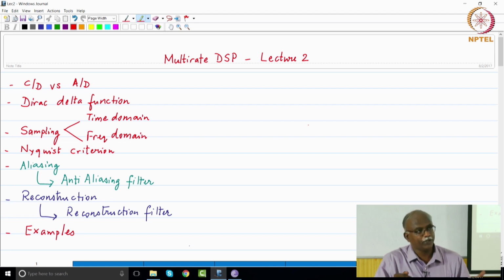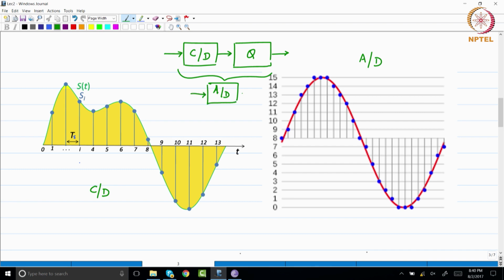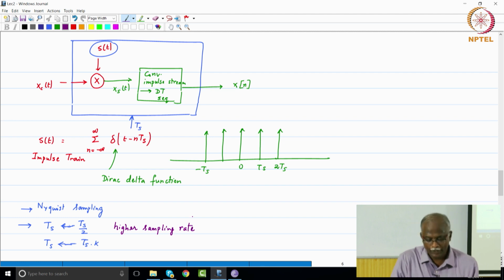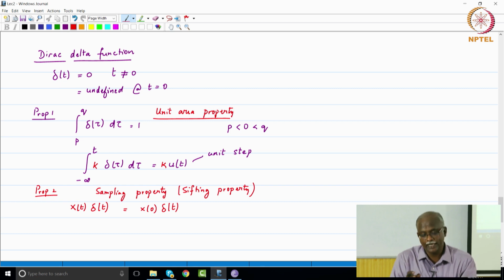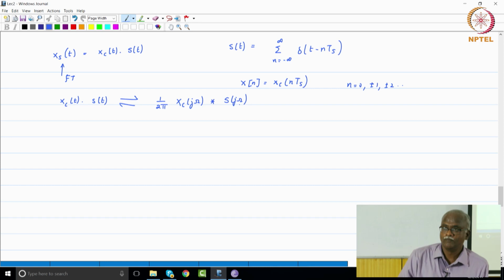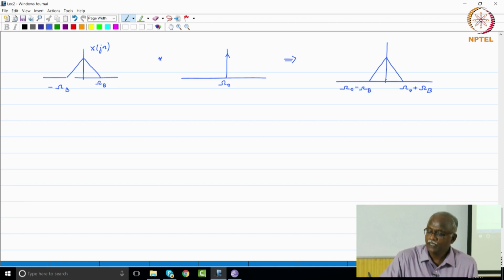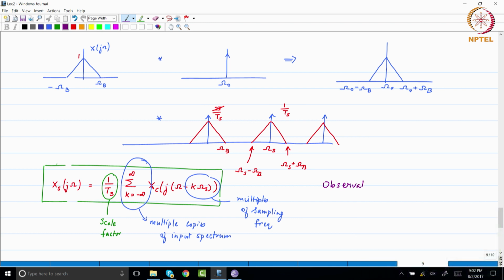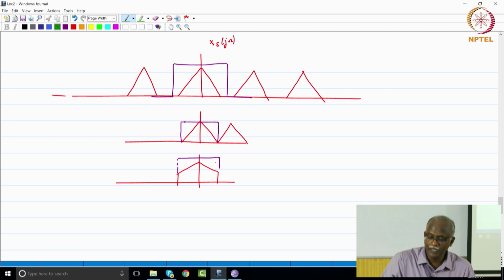Sampling and Nyquist criterion (Part-1)